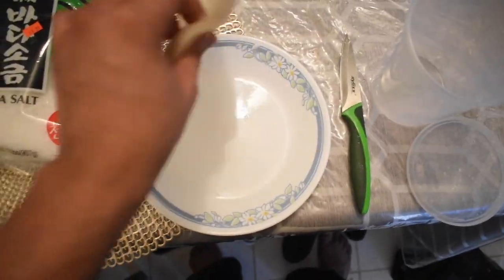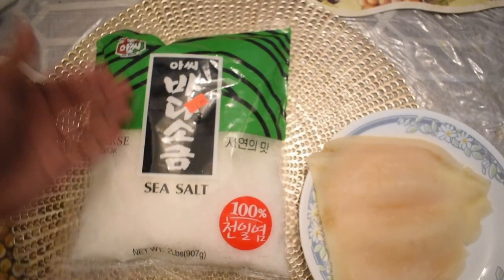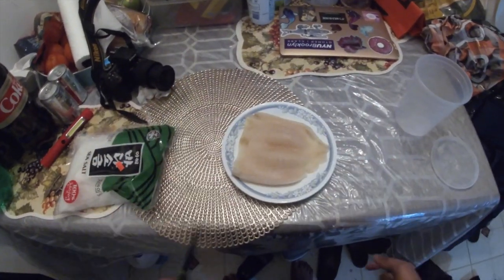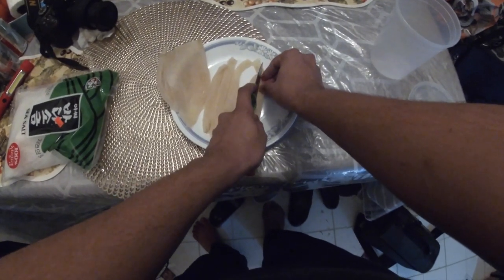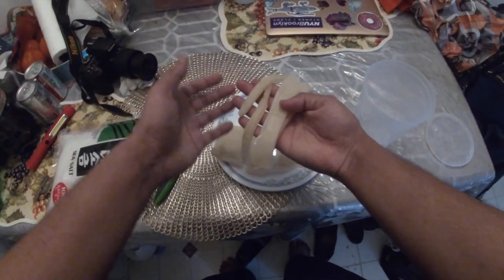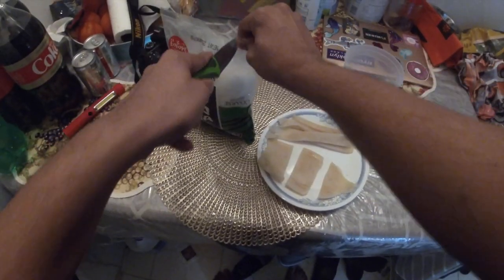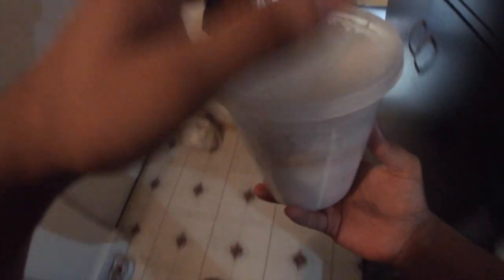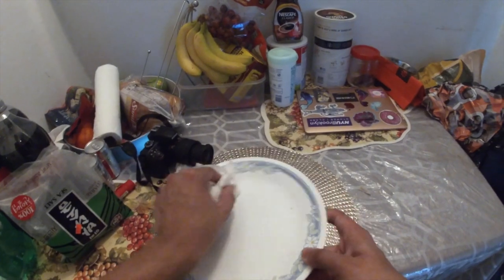DIY Salted Squid!-Salt Your Bait at Home!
This video will teach you how to salt your own bait at home. Salting your bait not only keeps it fresh for a lot longer, but it also makes the bait a lot tougher in texture. This means that those pesky, finicky fish can't keep stealing your bait off the hook! This can be done with a wide array of shelled baits as well as bait fish such as menhaden(bunker).

Cameras:
Nikon D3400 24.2 MP DSLR ‑ Black ‑ AF‑P DX 18‑55mm VR